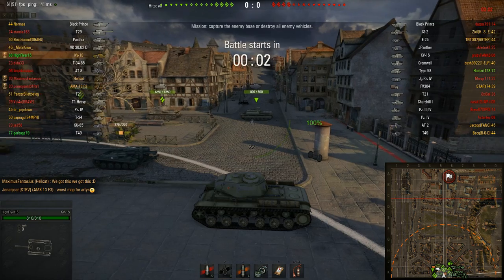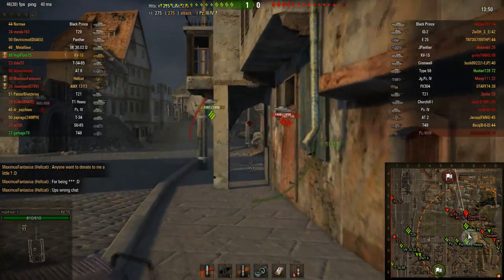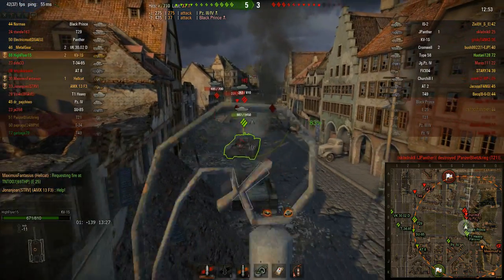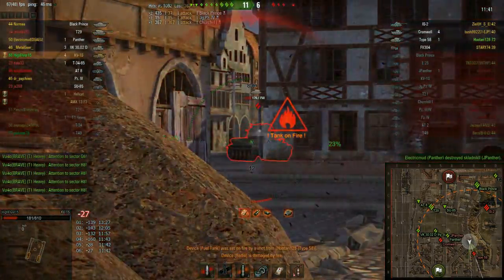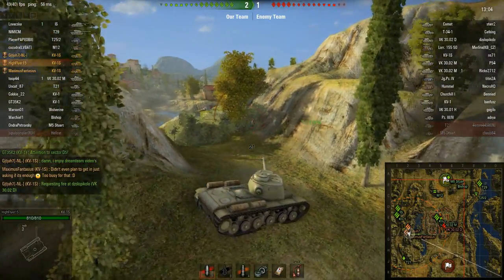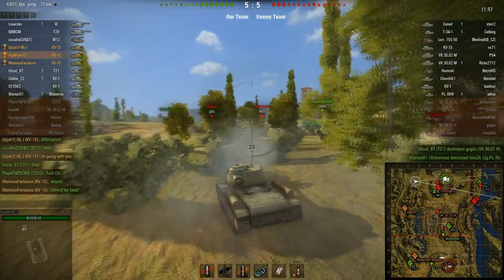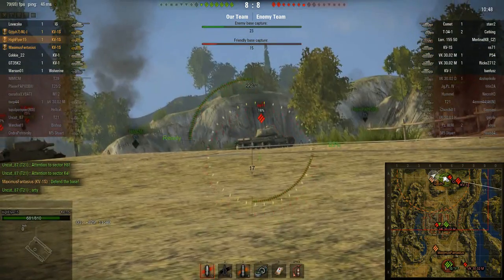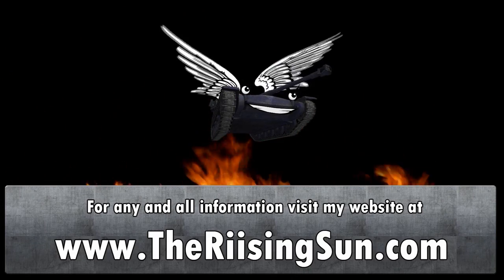Week of KV-1S - Day 4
The Week Of enters the 8.8 version and a surprising mod shows its face for the first and only time in any of my videos.
The XVM mod :/ The mod for newbies, so they know who to look out for and focus fire on.

Official Wargaming livestream channel, where we, RivetingTV, cast Golden League games